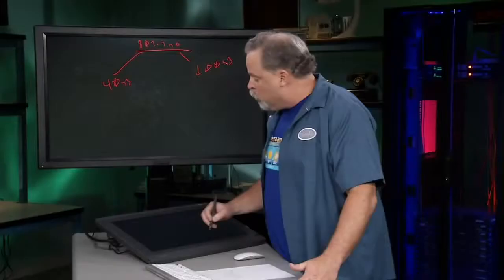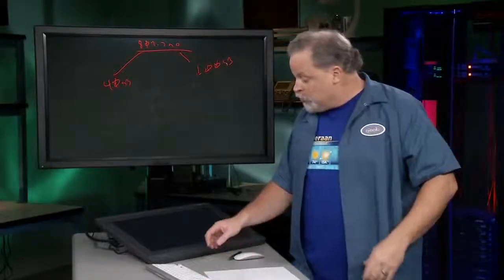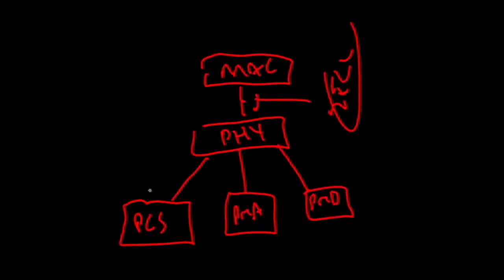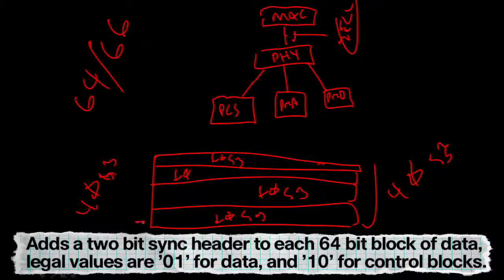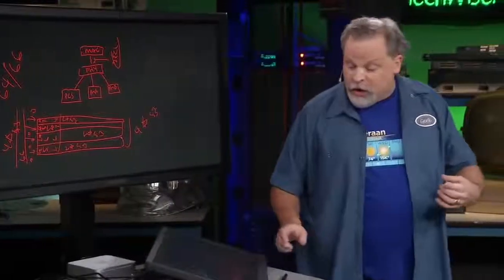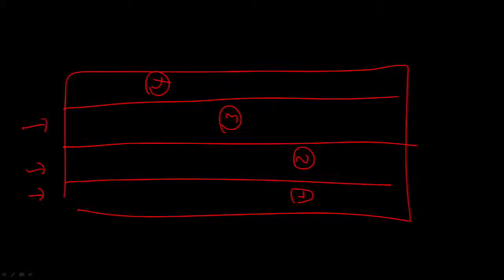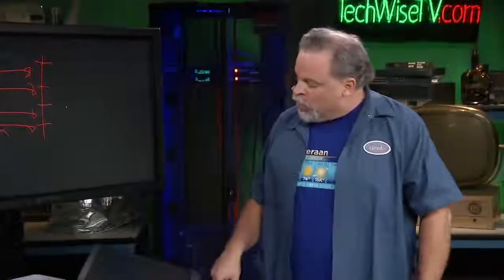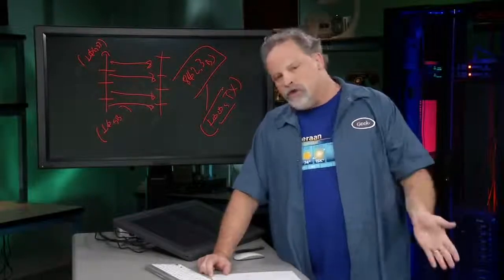The Road to 100G (CISCO)